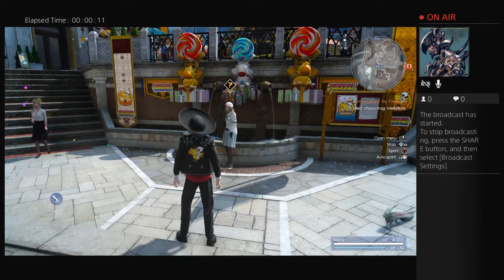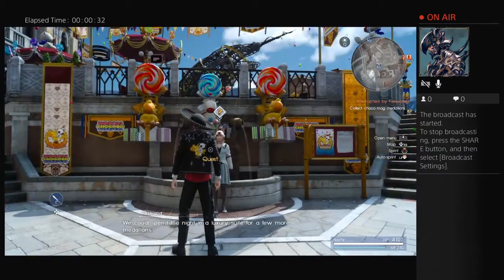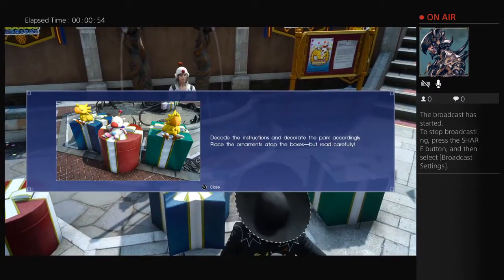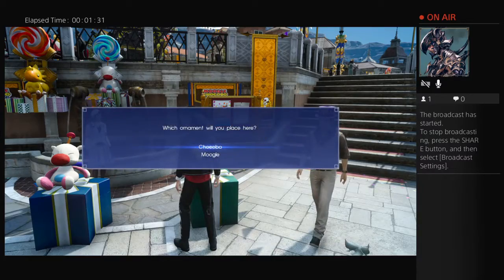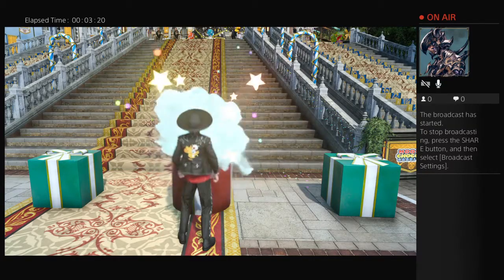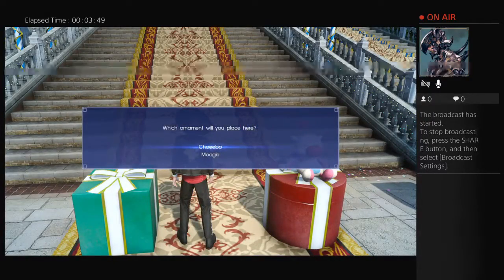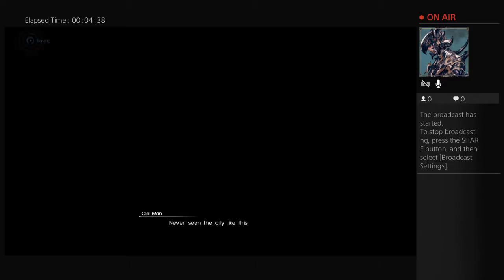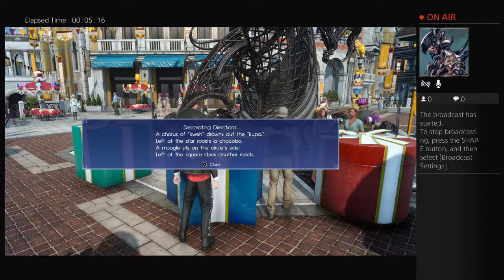Decoration of Listro Park Choco-Mog Festival FF 15